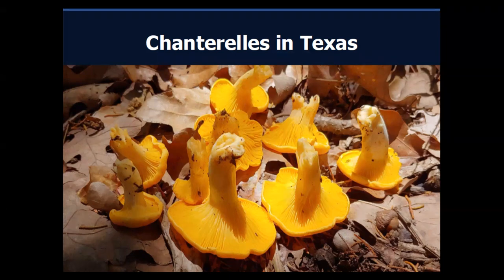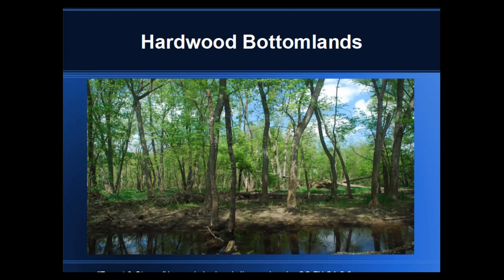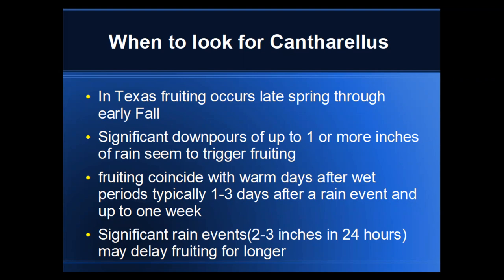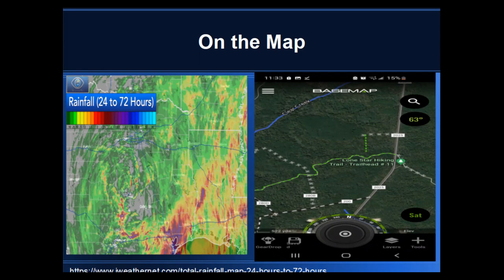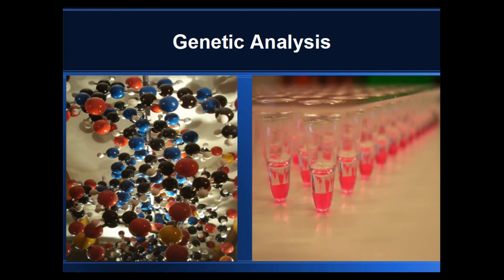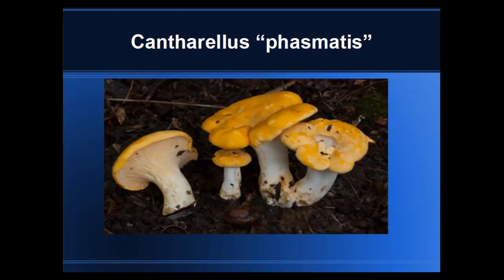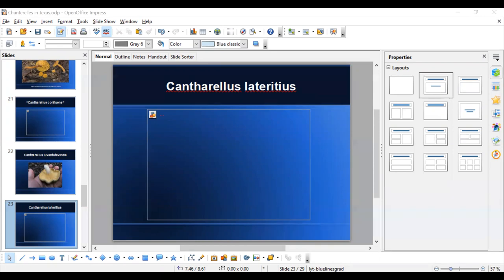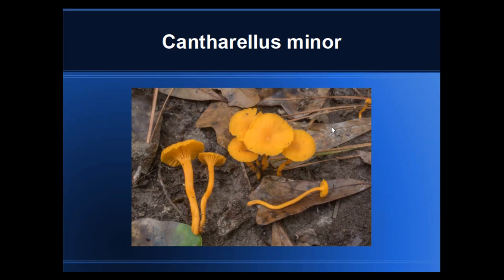Frontiers in Mycology Chanterelles in Texas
Overview of the Chanterelles that are found here in Texas taught by North Texas Mycological Association Board Member Patrick Harris (Zoom Version).

Patrick will be diving into the known species of Cantharellus and Craterellus that exist here and how to identify them, where to find them, possible mycorrhizal relationships, some common look alikes and also discussing possible new species of Cantharellus that have yet to be described my science.